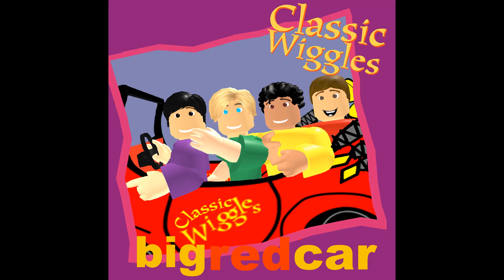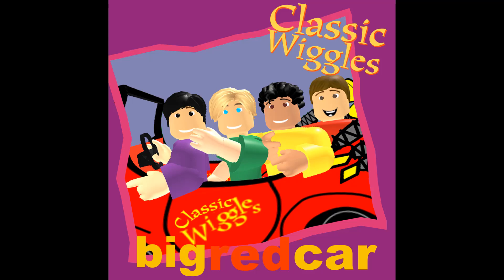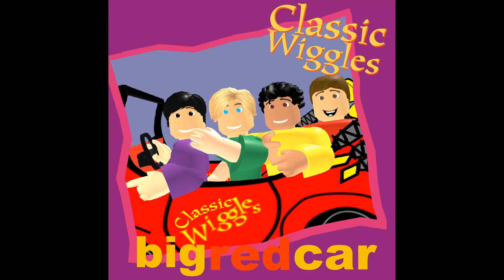Do The Flap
Classic Wiggles - Big Red Car (2021)
Released February 7th, 2021

Vocals: Will Wiggle
Written by Murray Cook, Jeff Fatt, Anthony Field, Greg Page, John Field, and Tony Henry

Tracking List
1) Wags The Dog
2) Can You (Point Your Fingers And Do The Twist?)
3) Here Comes A Bear
4) Henry’s Dance
5) I Love It When It Rains
6) Big Red Car
7) Everybody Is Clever
8) The Four Presents
9) Walk
10) Little Brown Ant
11) Di Dicki Do Dum
12) Crunchy Munchy Honey Cakes
13) Pufferbillies
14) Brown Girl In The Ring
15) Do The Flap
16) Dorothy’s Dance Party

Classic Wiggles Staff
Yellow Wiggle - Carlos
Red Wiggle - Gio
Purple Wiggle - Logan
Green Wiggle - Will
Dorothy The Dinosaur - Madde
Captain Feathersword - Kev
Henry The Octopus - Kev
Wags The Dog - Kev